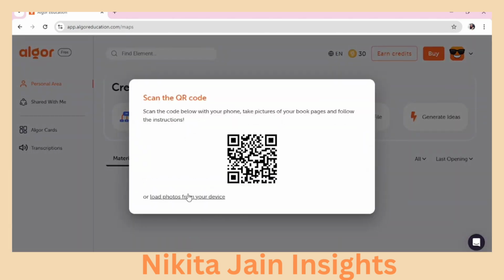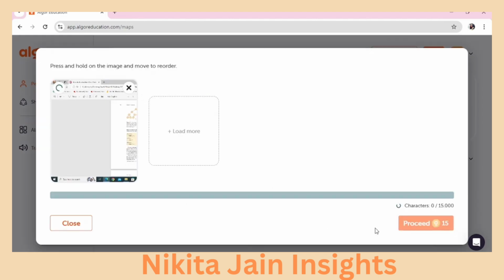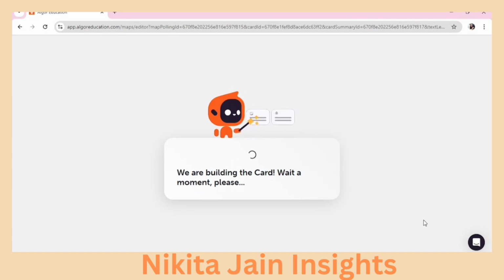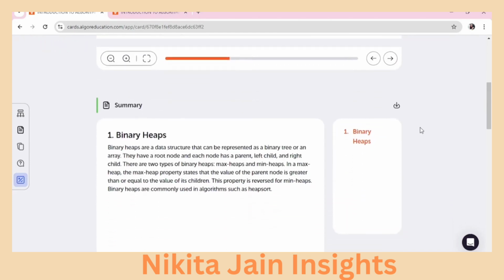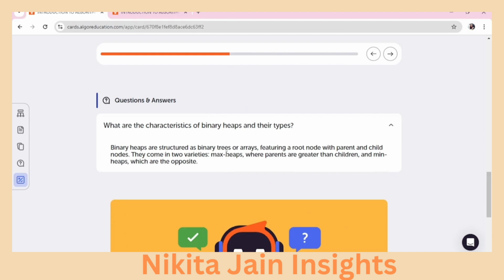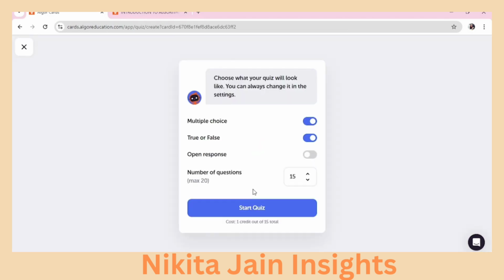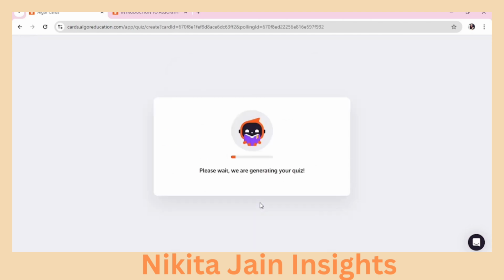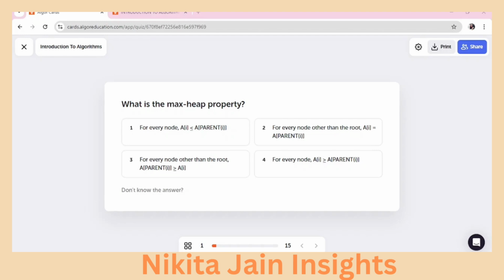Revolutionize Your Learning with Algor Education AI: A Must-Have Tool for CS Students!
Discover how Algor Education is transforming the way students and educators interact with complex concepts. This AI-powered tool simplifies learning, enhances productivity, and helps computer science students tackle challenges more efficiently. From creating intuitive mind maps to organizing study material, Algor Education is a game-changer for learners and professors alike. Watch now to see a step-by-step demo and understand its potential!

👉 What you'll learn:

1. Key features of Algor Education
2.How AI can improve learning outcomes
3. Practical tips for maximizing its use in computer science